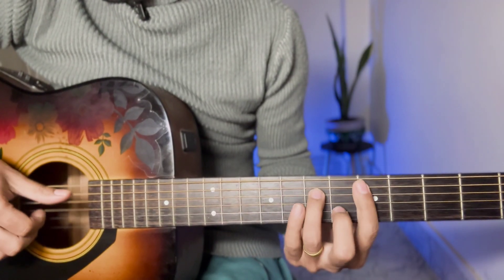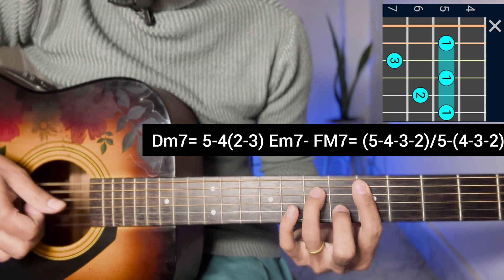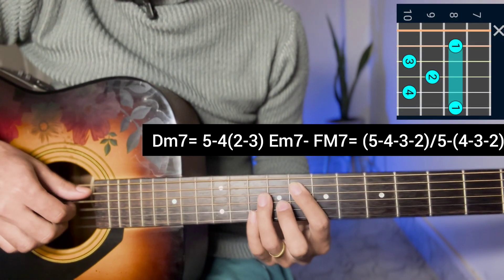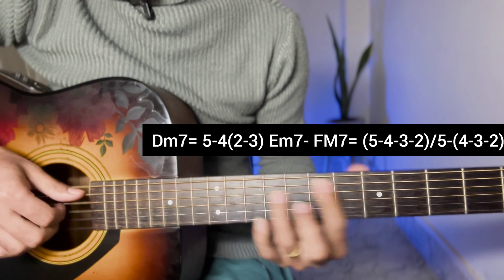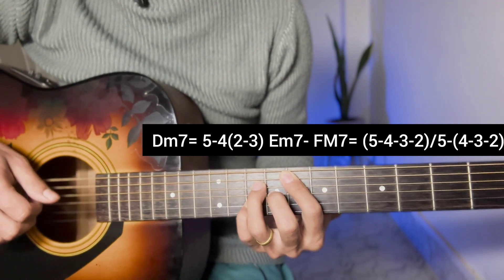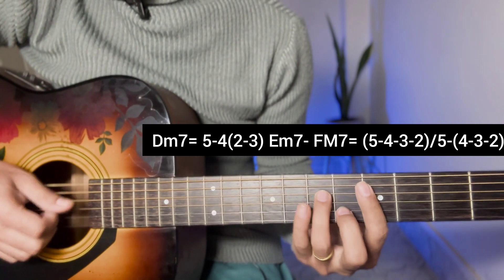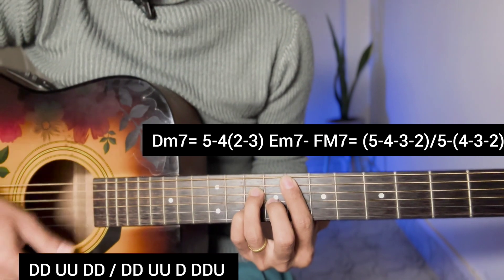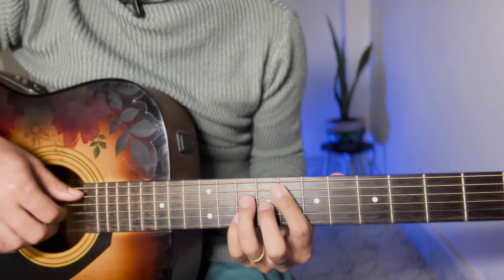Snooze - SZA | Guitar Lesson | Plucking & Chords | (Strumming)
Snooze by @sza

lyrics

I'll touch that fire for you
I do that three, four times again, I testify for you
I told that lie, I'd kill that bitch
I do what all of them around you scared to do, I'm not
Long as you juggin' out here for me, I got it
Mobbin', schemin', lootin', hide your bodies
Long as you dreamin' 'bout me, ain't no problem
I don't got nobody, just with you right now
Tell the truth, I look better under you
I can't lose when I'm with you
How can I snooze and miss the moment?
You just too important
Nobody do body like you do
I can't just snooze and miss the moment
Nobody do body like you do, you do
In the droptop ride with you, I feel like Scarface (Scarface)
Like that white bitch with the bob, I'll be your main one (main one)
Let's take this argument back up to my place
Sex remind you, I'm nonviolent, I'm your day one
We ain't had shit, yeah, it was magic, yeah
Smash and grab shit, yeah
Nasty habits take a hold when you not here
Ain't a home when you not here
Hard to grow when you not here, I'm sayin'
Main one ridin'
How you frontin' on me and I'm the main one tryin'?
How you blame it on me and you the main one lyin'?
How you threatenin' to leave and I'm the main one cryin'?
Just tryna be your everything
Main one ridin'
I can't lose when I'm with you, ooh
Nah, nah, nah, nah
I think I know, whoa-oh
See, no, I can't lose
I think I know, ooh-whoa, ooh-whoa-oh

Just
Keep Supporting 🎸 ❤
Keep Playing 🎸